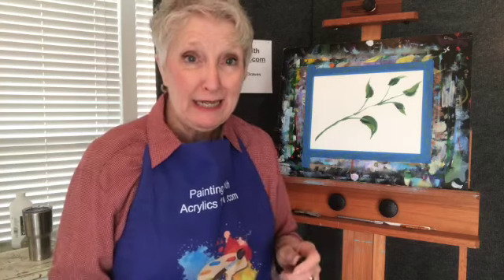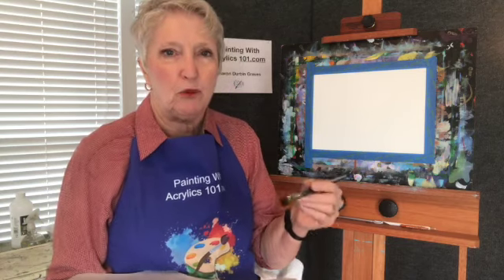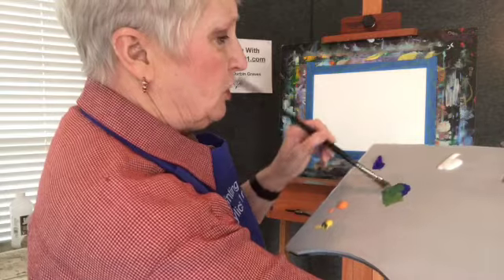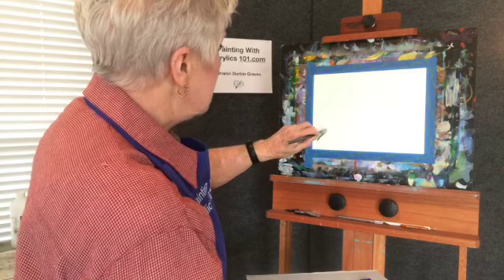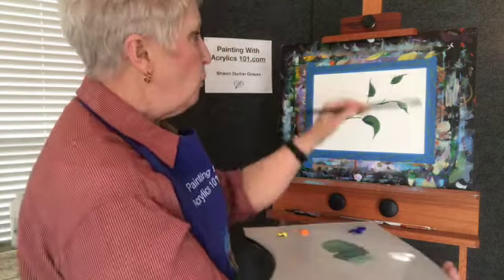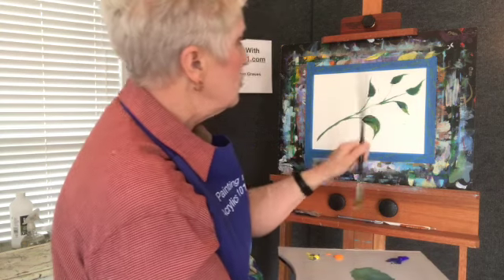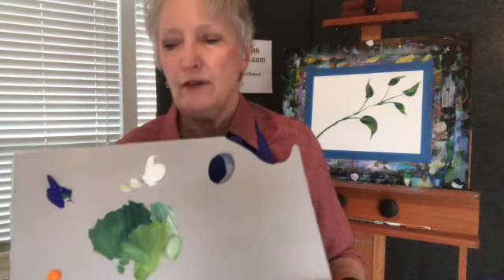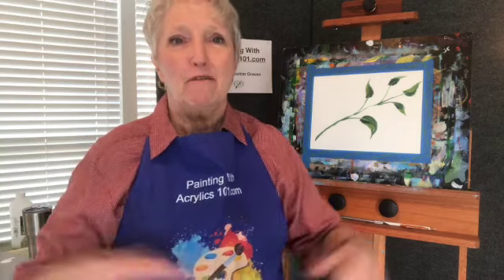Mixing Acrylic Paint for Beginners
I've taught hundreds of beginners how to paint and there is one crucial mistake they all seem to struggle with.  How to mix paint.

In this video you will Hearn how to mix paint effectively so that your artwork looks less flat and more vibrant and 3 dimensional.

It's important to understand that when you mix acrylic paint, you don't over mix.  You want to be able to see some of the colors you used to mix with on your palette and on your brush.

Why would you want that?  If you paint with paint right out of the tube, your artwork will look flat and amateurish.  The purpose for mixing the paint is to, yes, get a color you want but it is also to bring depth into your artwork.  If you mix too much, now your paint will look like it just came out of a tube and will be flat.  I hope that makes sense.

You also don't need to mix a huge pile of paint.  If you will mix smaller amounts and make more as you need it, your artwork will look better.  This takes some practice but anything you want to get good at takes practice.

There you find a free blog and a free painting class as well as other paid for classes and my full blown art course.  Lots of great free information for the beginning painter on there.

Hey, if you know of someone who would love to learn to paint, I sure would appreciate your help in growing my channel and sharing this with them.  I'm pretty sure they would appreciate it as well.

My painting videos are directed to beginning painters who need to learn the basic art concepts and then use them in their own artwork.

Thanks a bunch for being here today and let's paint together real soon.